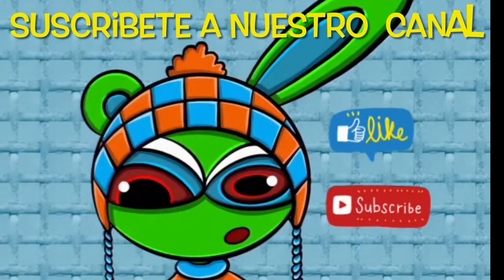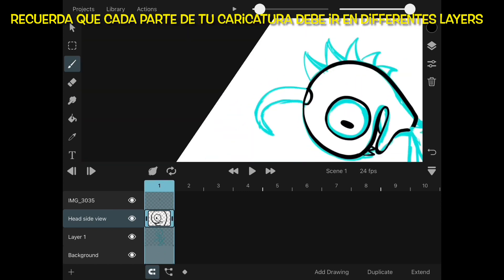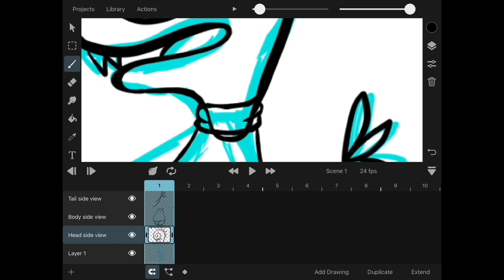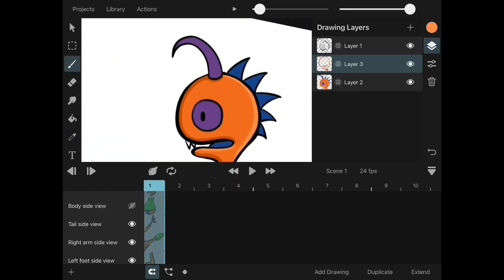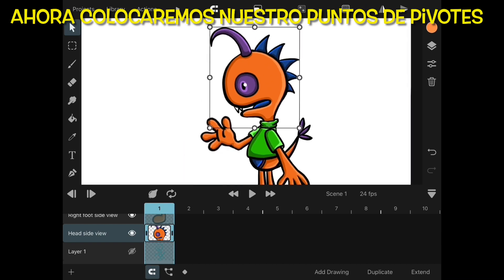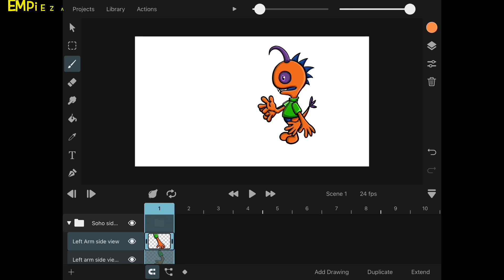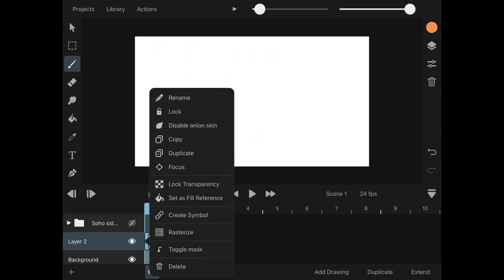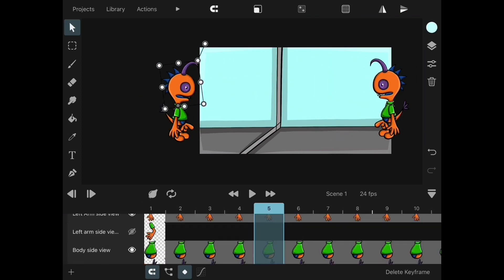Beginners 0 to Animation/ Desde 0 a Animación para Principiantes con Subtítulos en Español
How to animate From 0 to Animation for Beginners using only ToonSquid.
Subtitulos en Español.

I will be posting shorts and regular videos weekly.

Hello! Also don't forget to hit the notification as well. Thank you for stopping by.

Music Credits

Song: Drifting At 432HZ
By: Unicorn Heads2